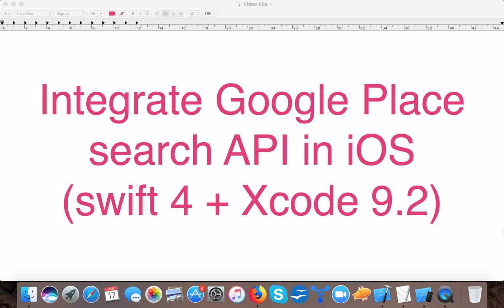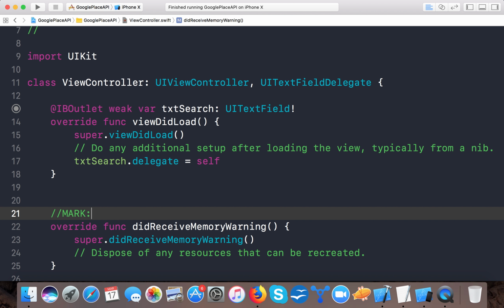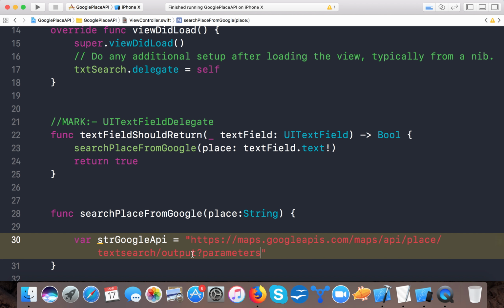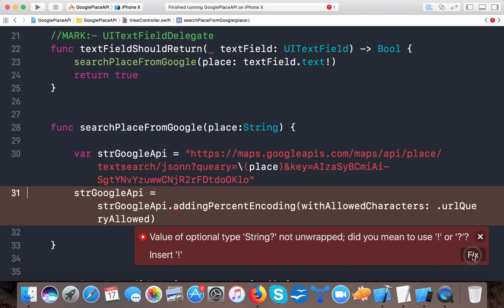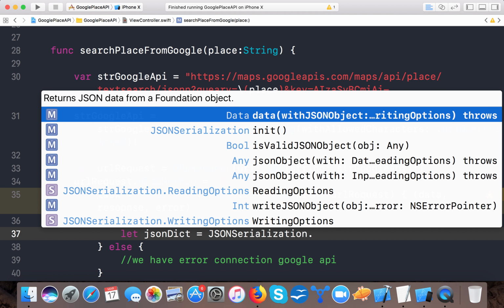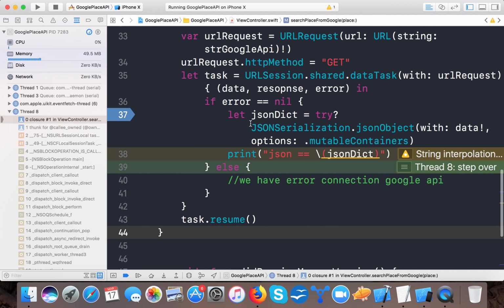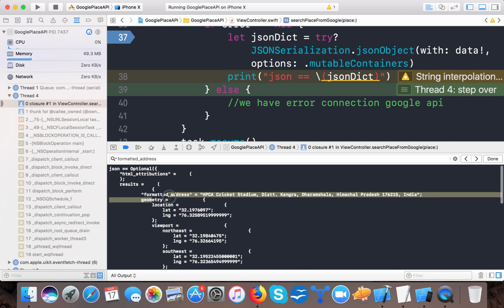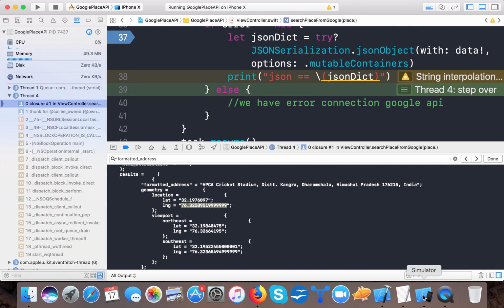Integrate Google Place search API swift4 tutorial - Part 1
In this video, we are going to learn how to search place using Google place text search API. User will type text and will get result from google place search API relevant to the typed text. Tutorial is written with swift4 language.